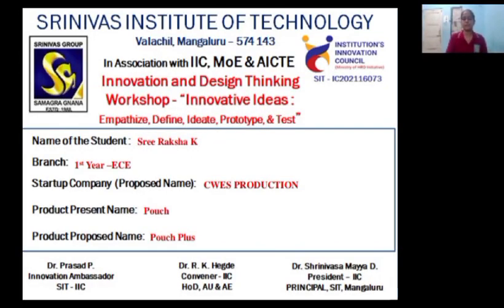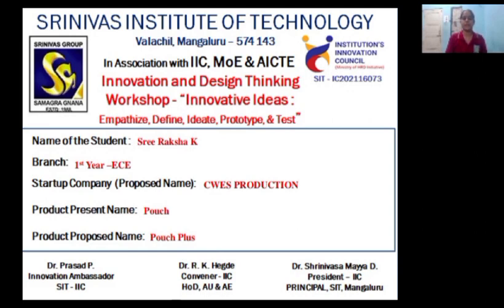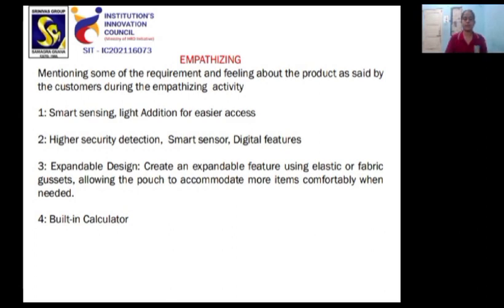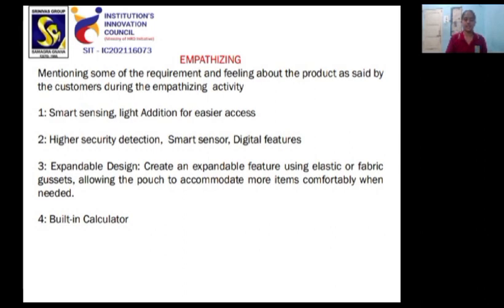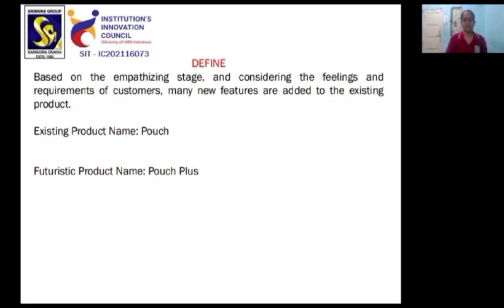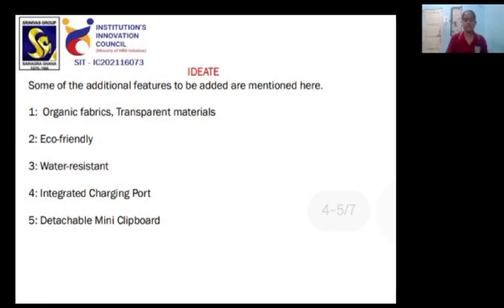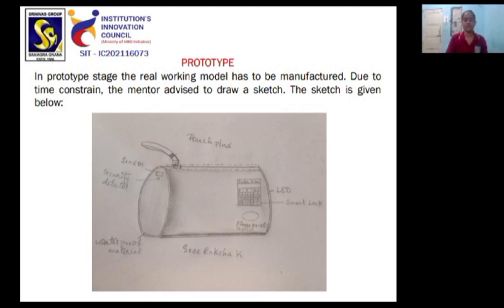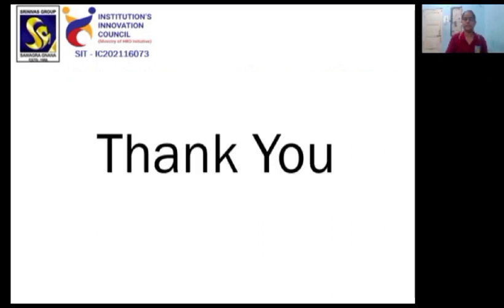4SN23EC056 Sree Raksha K Module 4 BIDTK258 Workshop Presentation